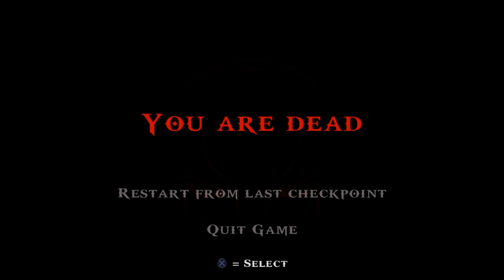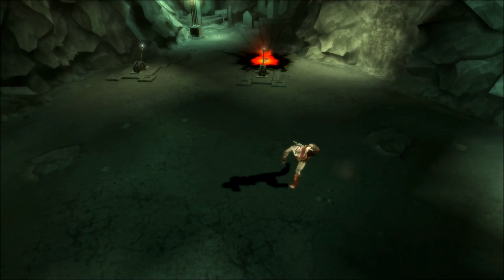Frugal Gamer Presents: God of War Chains of Olympus for the PS3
If you enjoy stories based on Greek mythology (or loosely based) this may be worth checking out. This is a brutal combat game with fast paced action, quick time events and when the combat may be too much the game throws in mind teasing puzzles!
God of War was a great game and this was an expansion of the title made for the PSP that was later ported to the PS3!

If you still have not tried this series watch the review and it may help you to make a decision.

Other upcoming reviews: God of War 3, Resistance Burning Skies, Friday the 13th, and more!